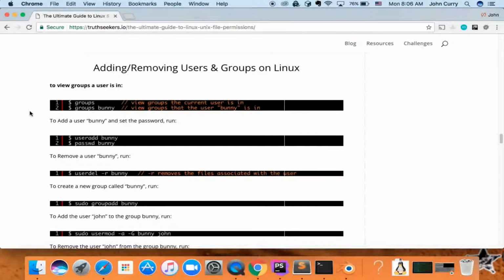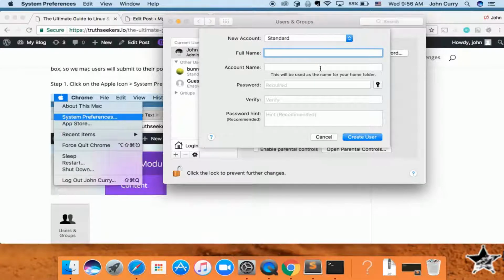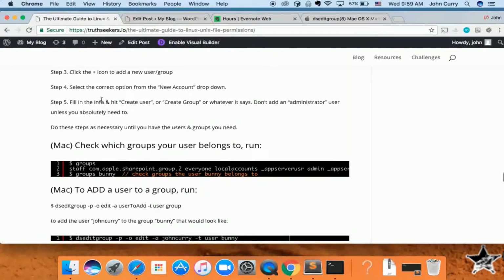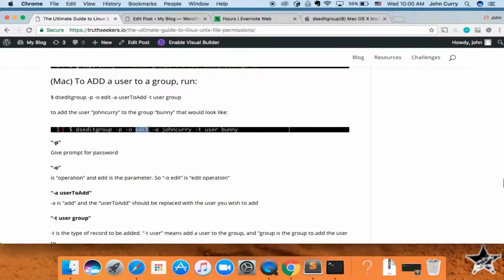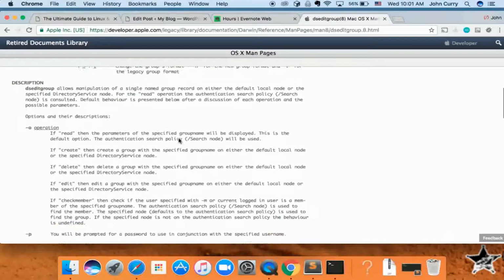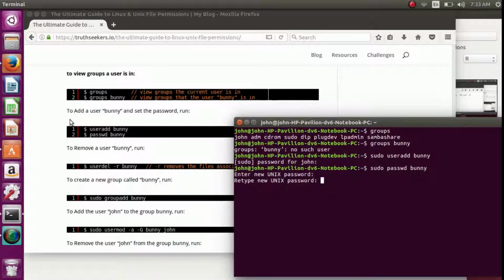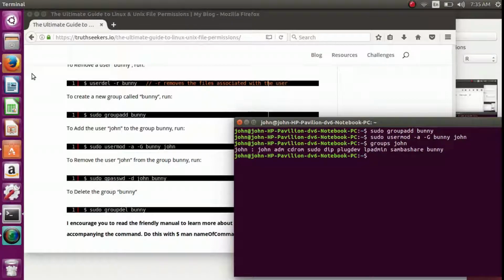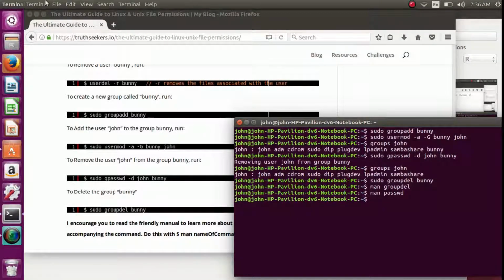How to Manage users & groups in Mac and Linux - Linux Tutorials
Skip to Linux: 04:59 How to add Users & Groups in Mac or Linux

In order to give each user the access it needs to perform the right tasks, you need to understand how to manage not only file permissions, but also be able to add and remove users, as well as groups, and move users in and out of groups as you please.

In this video we talk about how to manage users and groups for both Mac (Unix) and Linux computers.

By the end of the video you'll be able to create users, create groups,  move users into groups, delete users from groups, delete users, delete groups, and see which groups each user belongs to.